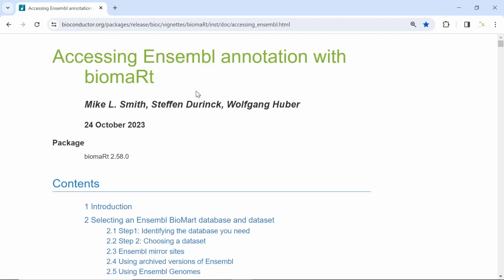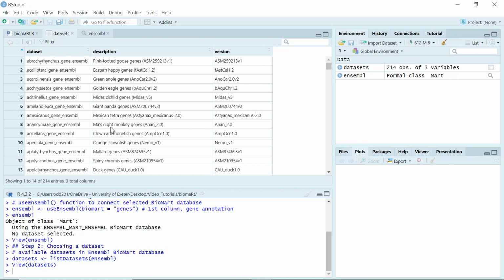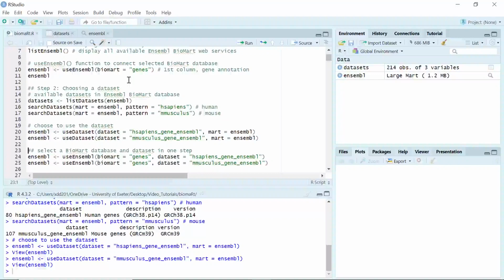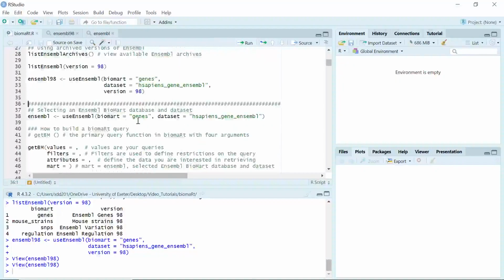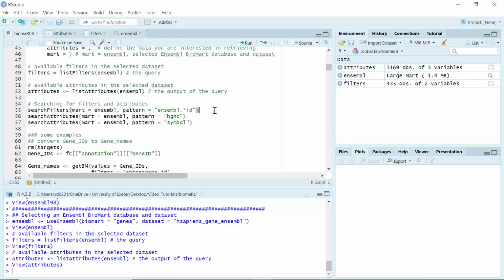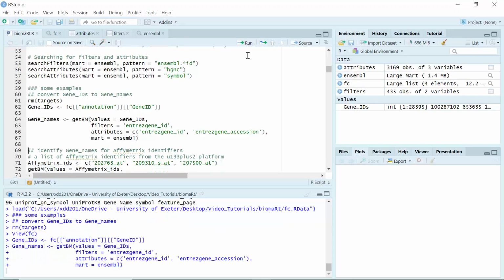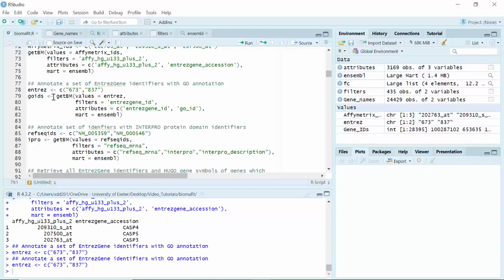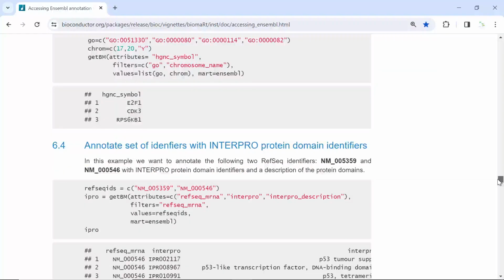Gene_ID and Protein_ID Annotation using biomaRt